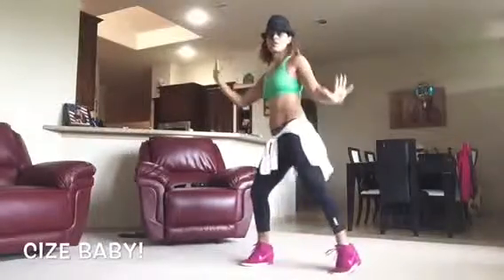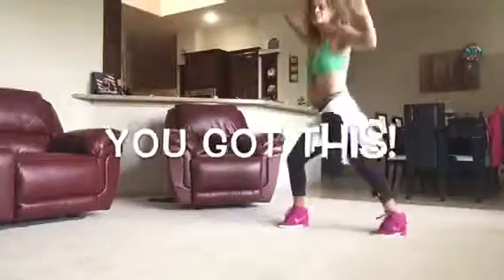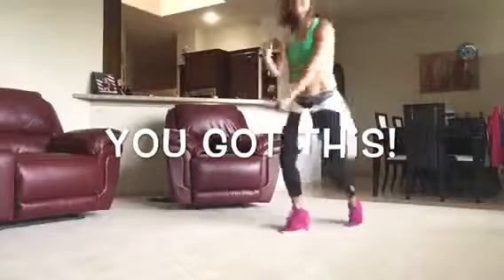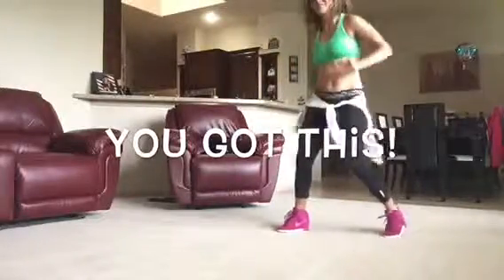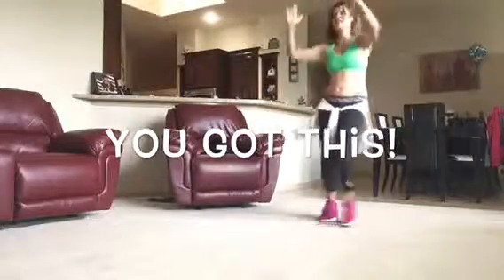CIZE: YOU GOT THIS!